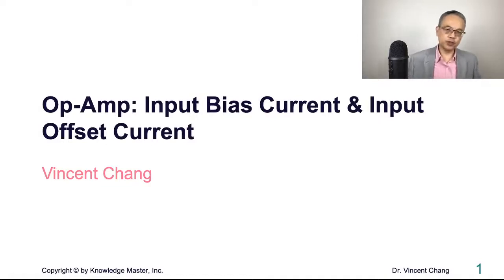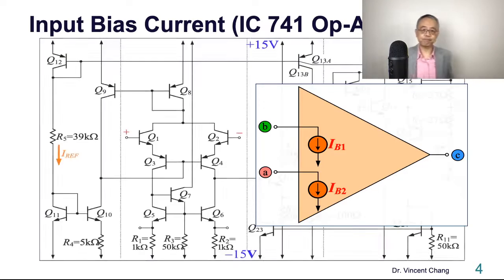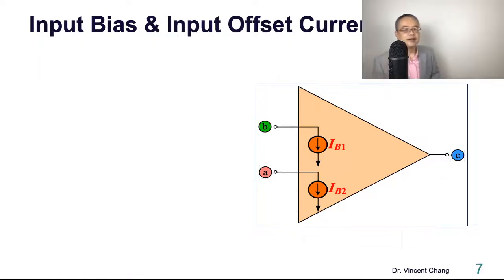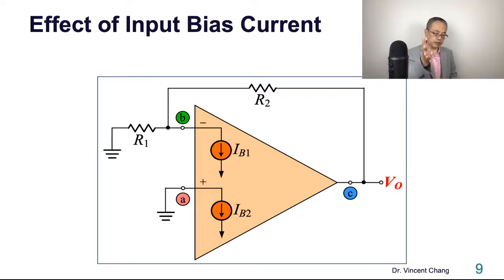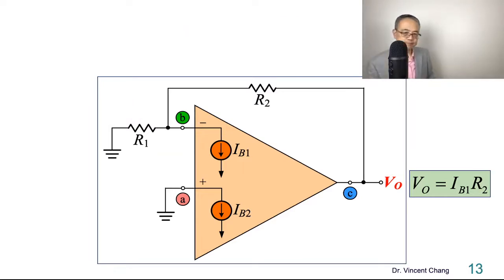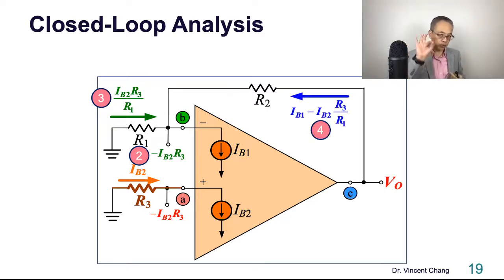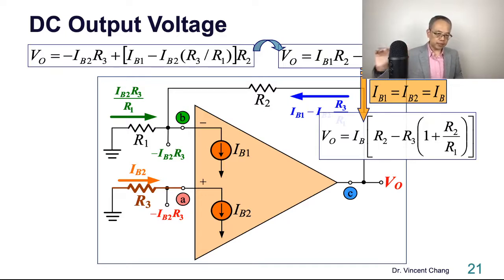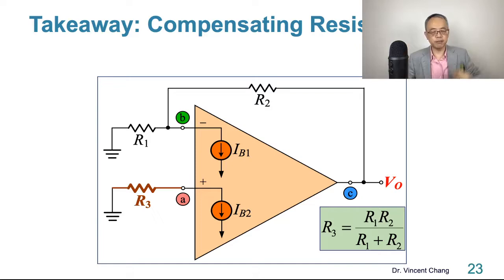Op-Amp: Input Bias Current & Input Offset Current